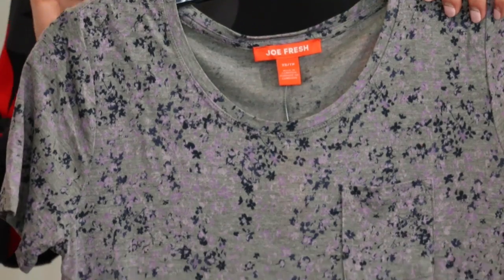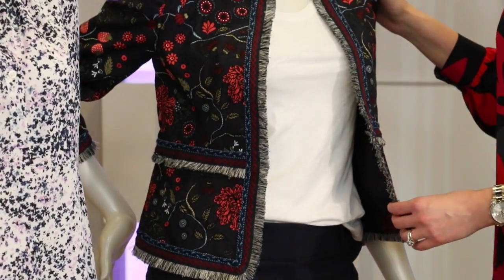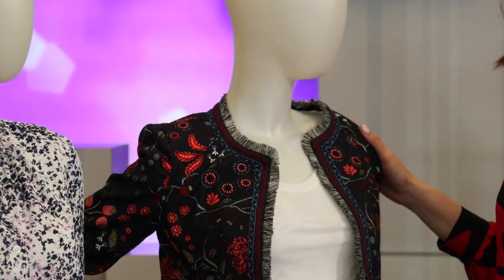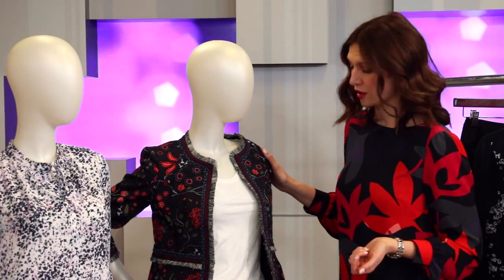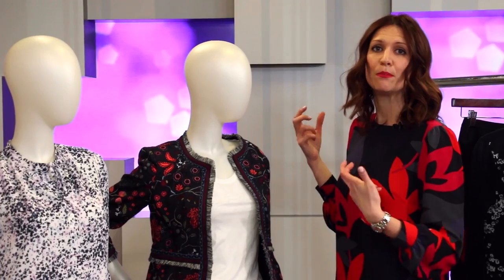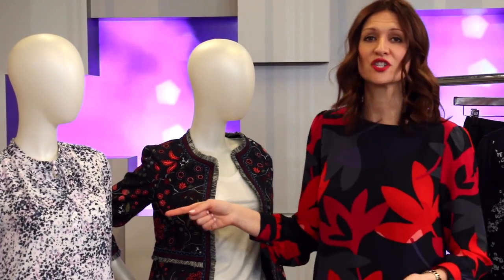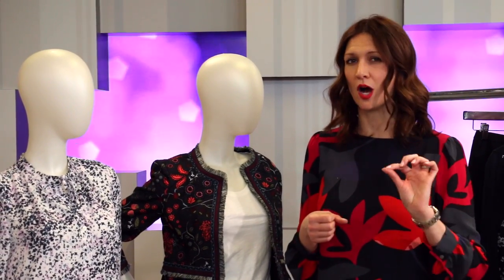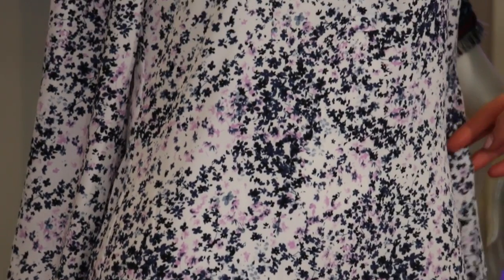Your guide to rocking the floral print trend chic and effortlessly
Stylist, Iva Grbesic, breaks down her floral fashion guide and busts all those dated myths holding you back from wearing florals proud this season.